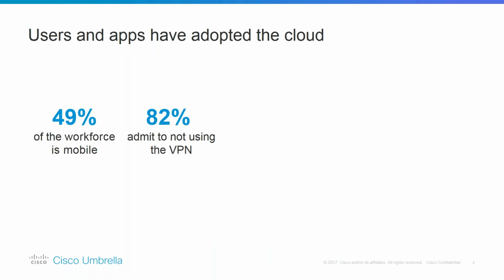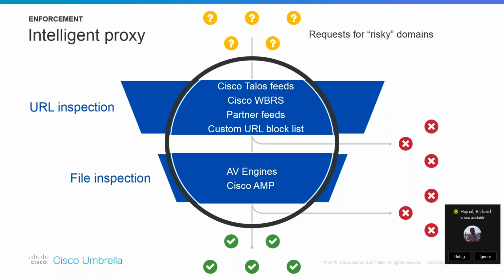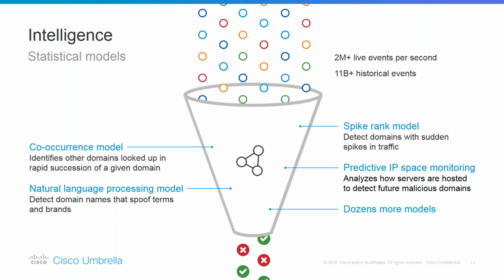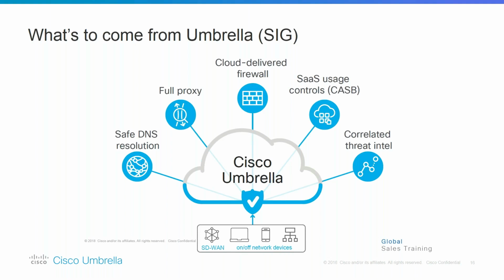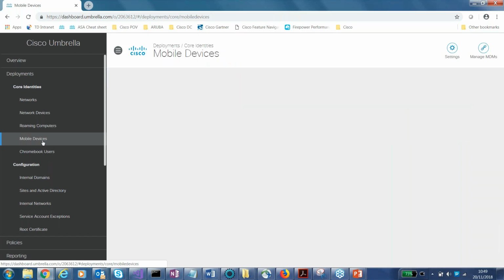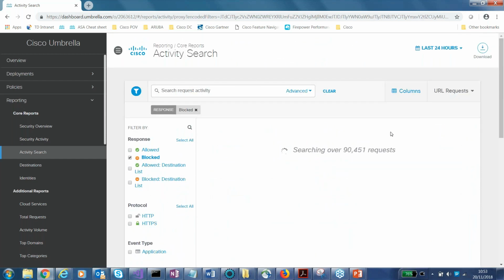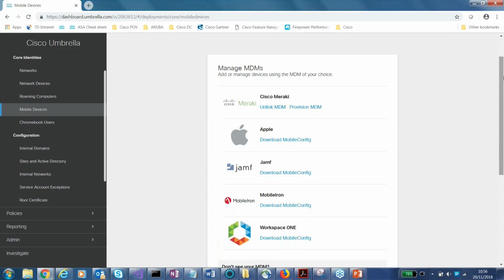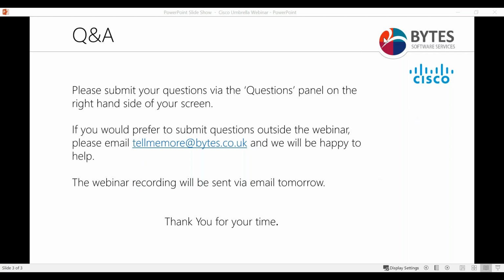Cisco Umbrealla - First line of defense against threats on the internet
As the industry’s first secure internet gateway, Cisco Umbrella provides the first line of defense against threats on the internet wherever users go. Because Umbrella is delivered from the cloud, it is the easiest way to protect all of your users in minutes.

Watch our webinar to discover the security challenges we see today and how Cisco cloud security complements existing network security by providing an additional layer of protection when users connect directly to the internet and cloud services. Discover how Cisco Umbrella can:

• Identify attacks and block them before they reach your endpoint
• Stop any data infiltration
• Protect users against malicious and unwanted sites
• Protection for any device that comes on to your network
• Consistent visibility and protection when users go off the corporate network
• Deliver security at the DNS and IP layers